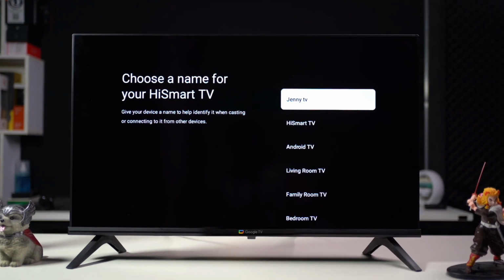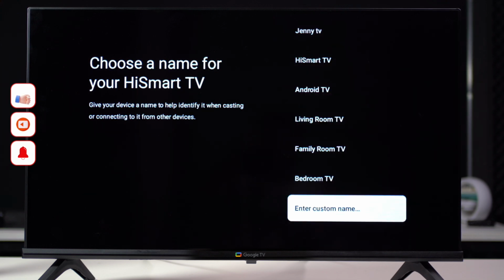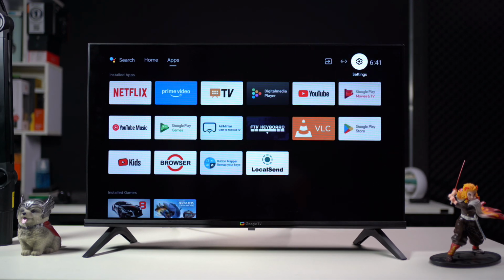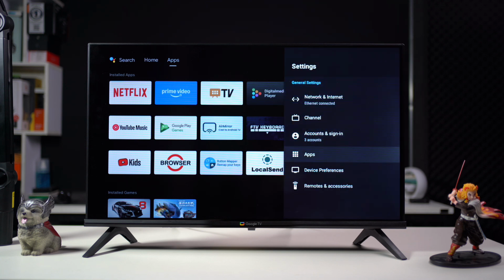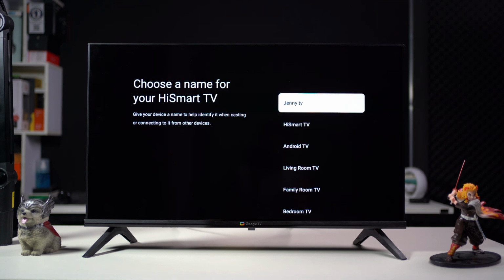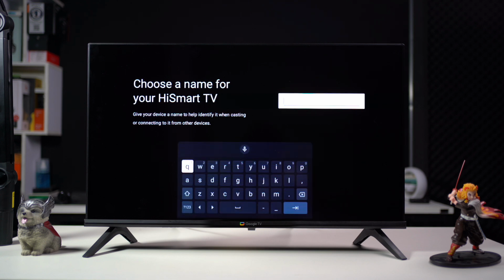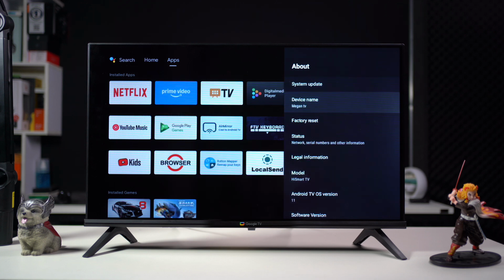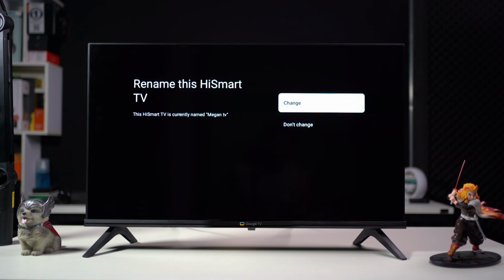How to Change TV name on a GOOGLE TV | Smart TV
Have you ever struggled to change your Google TV name so it shows up correctly when casting, connecting to Google Home, or organizing multiple smart devices?

In this video, we break down the easiest ways to rename your Google TV or Chromecast with Google TV step-by-step so you never get confused again. Whether you’re working with a Chromecast with Google TV, a Sony Google TV, or a Hisense Android TV, we show clear menus and settings to update your device name in seconds.

You’ll learn where to find device name settings in your Google TV interface, how to access System → About → Device Name, and how to enter a custom name that helps you identify your TV on your Wi-Fi network or with voice assistants like Google Assistant.

This simple guide helps you personalize your smart TV setup and makes casting from your phone or tablet faster and smoother. Don’t miss these essential tips to rename your Android TV-powered device confidently and without frustration!